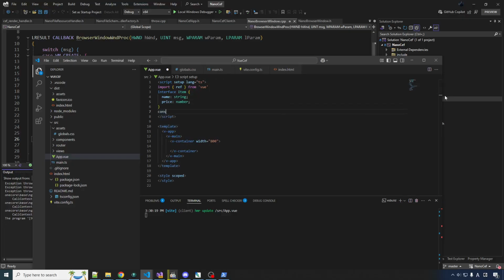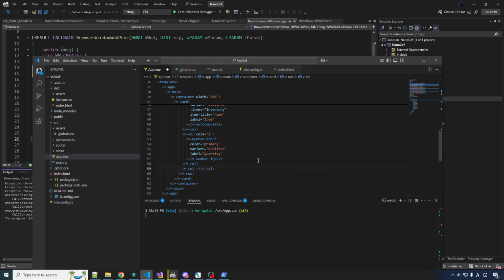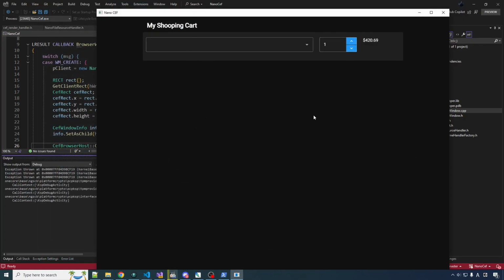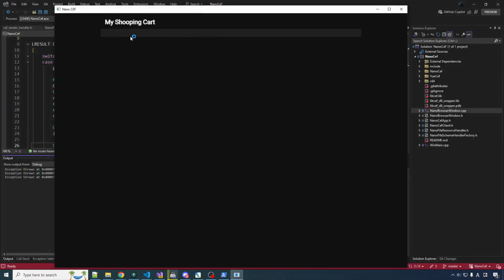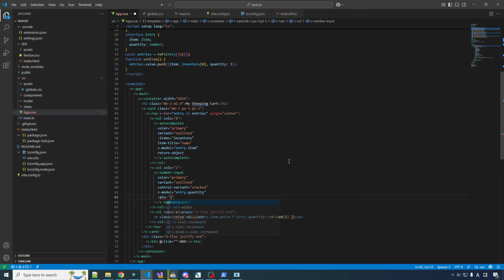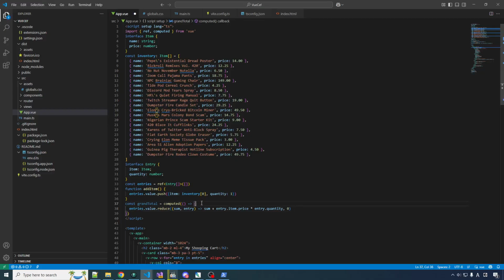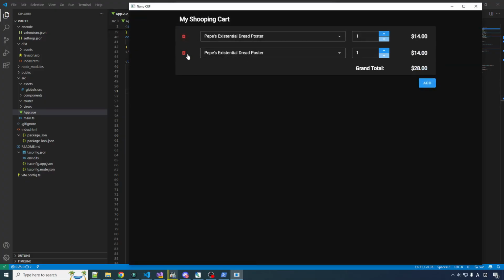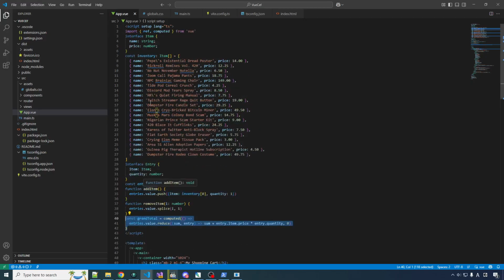C++ Nano CEF [Vue Dynamic Reactivity]